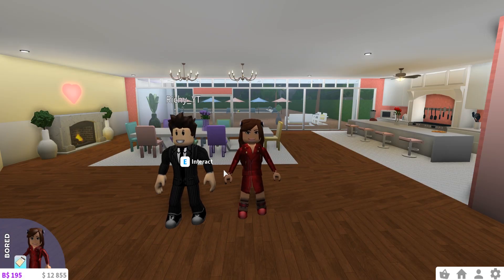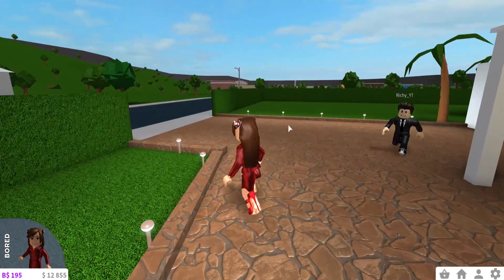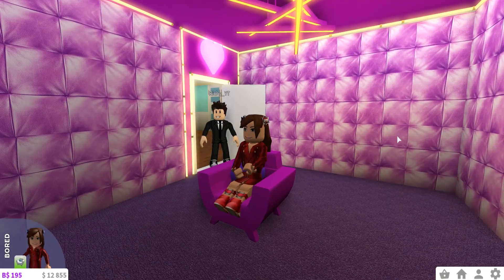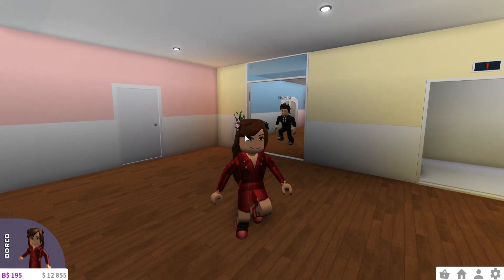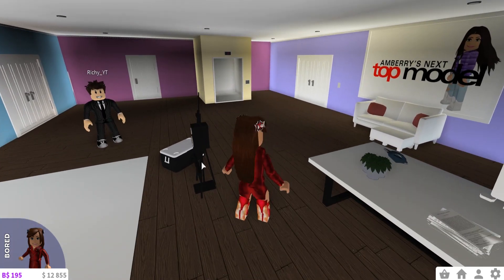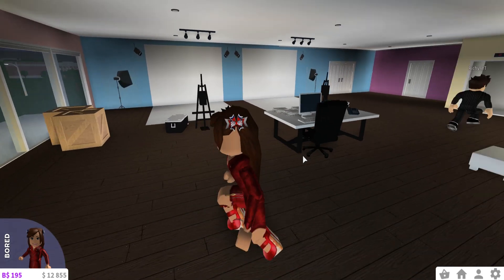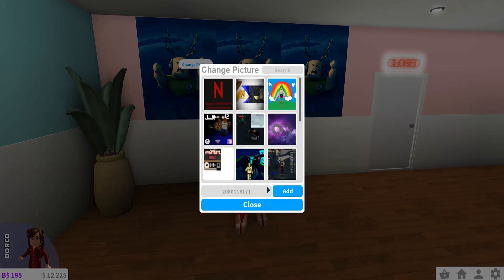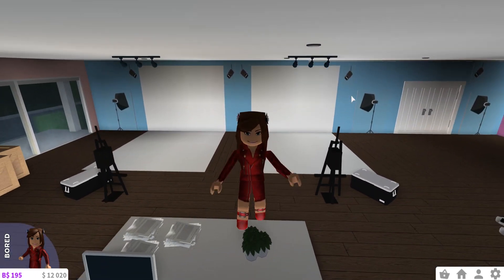I MADE A PHOTOSHOOT STUDIO IN BLOXBURG | Amberry's Next Top Model | Roblox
After reading your amazing suggestions yesterday, I jumped back on Bloxburg and tried some of your ideas! I made a photo shoot studio so the models can take pictures as well as walk the runway.
Thank you guys for your help! I hope you like the video :)

DECALS USED IN THIS VIDEO:

Diary Room:
Padding in diary room: 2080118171
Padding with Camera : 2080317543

Photoshoot Studio:
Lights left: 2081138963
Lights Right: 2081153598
Small Light Left: 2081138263      *Corrected*
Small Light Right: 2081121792